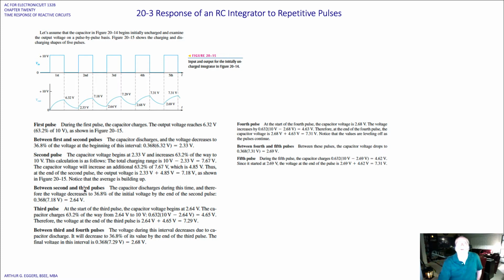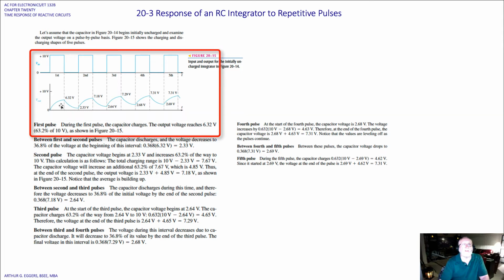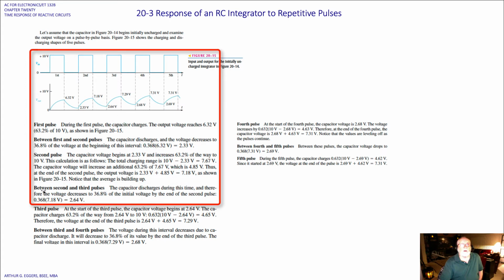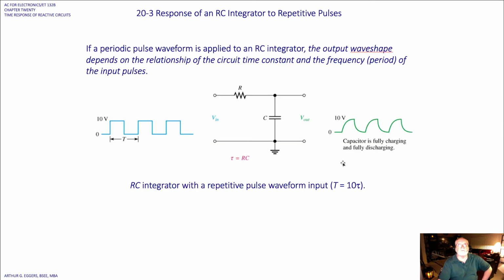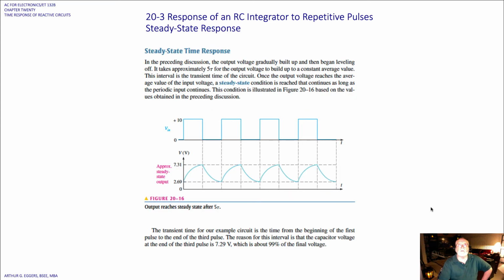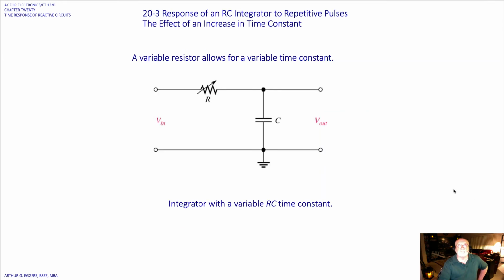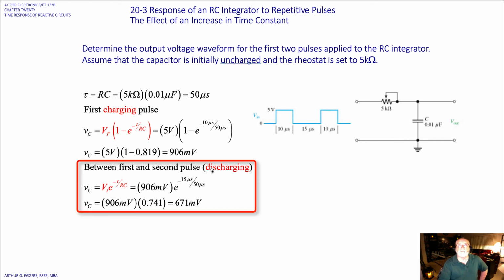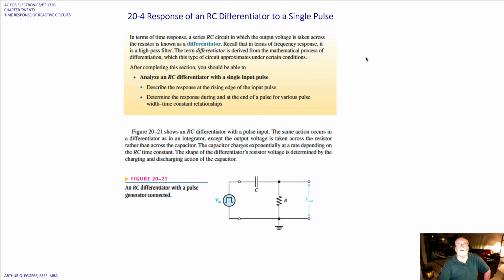ET132B AC for Electronics: Chapter 20 Part 3: RC Integrators